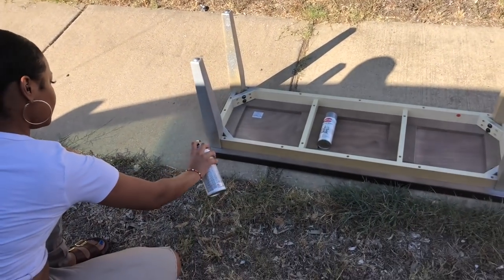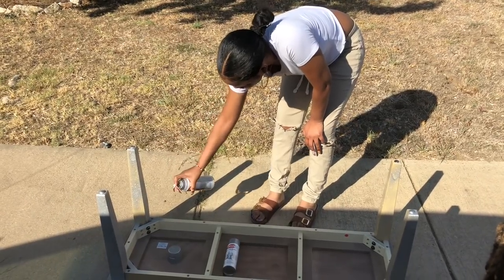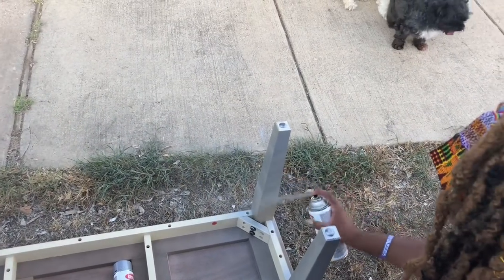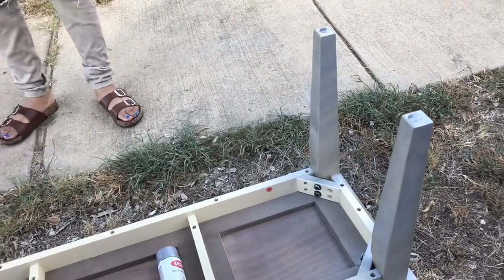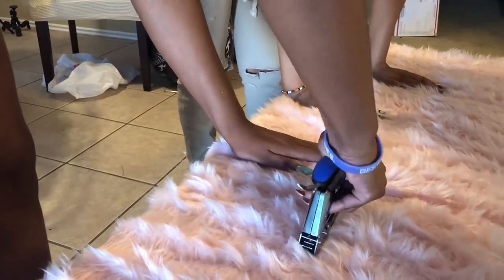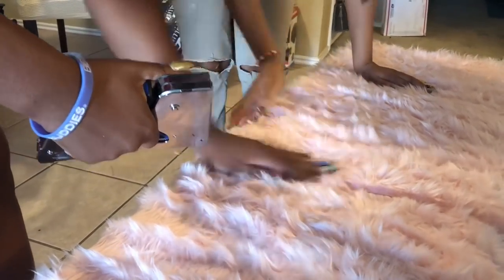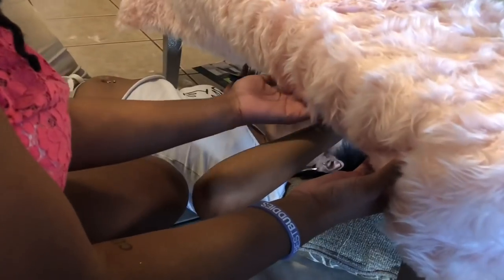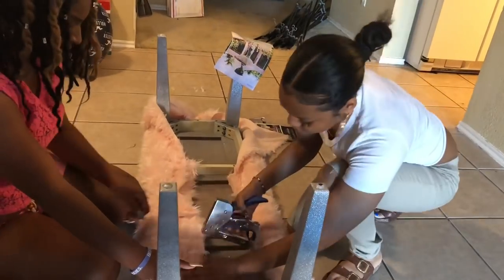DIY FLUFFY BENCH